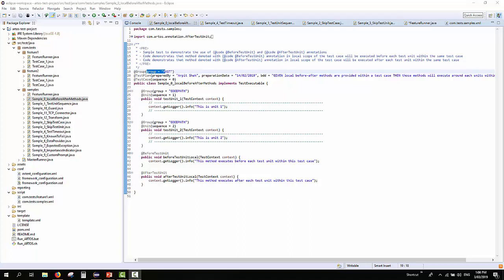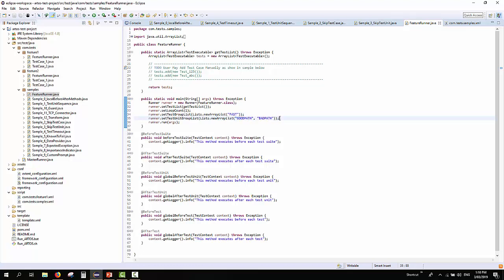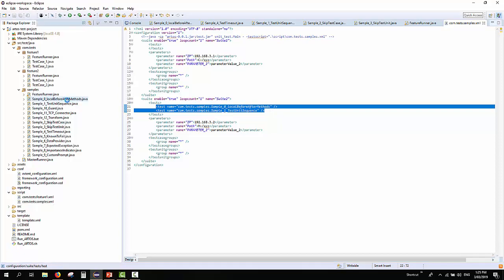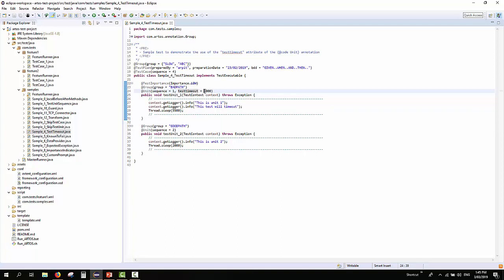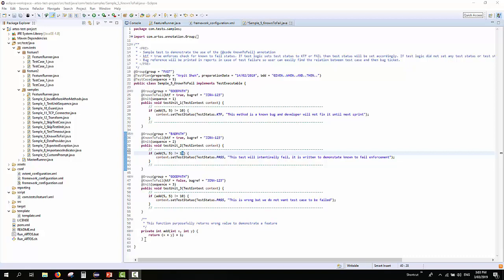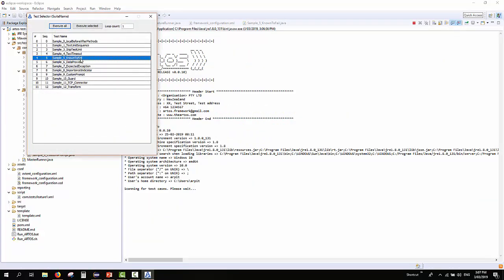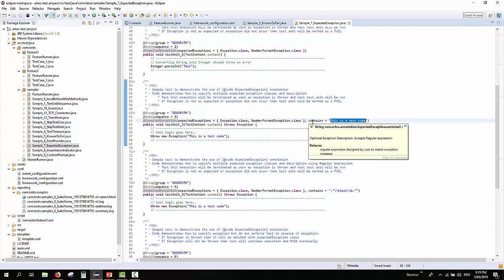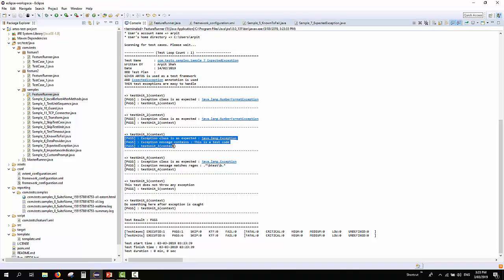Artos Feature Overview Video 2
Artos is the test framework capable of Functional, end-to-end and unit testing. It can be used for automation and/or executing test cases which are manual or semi-automated in nature. This video describes major features of the Artos to get user started quickly with Artos. This is video part 2